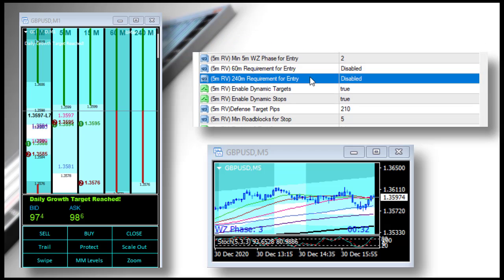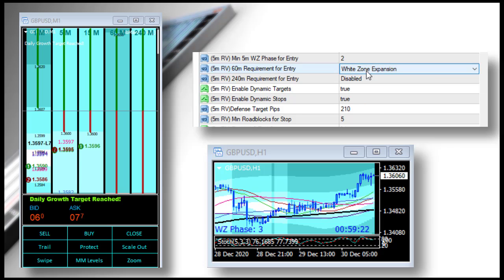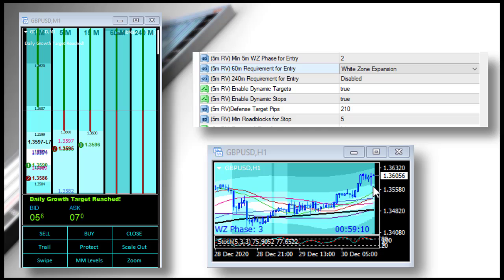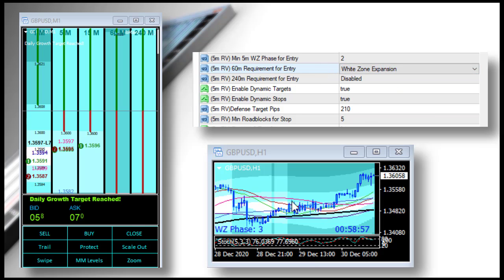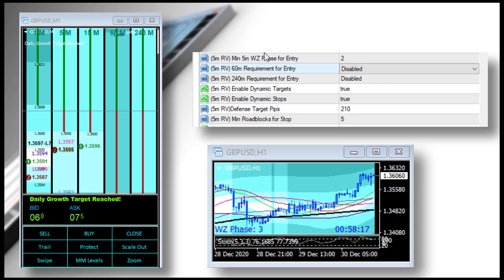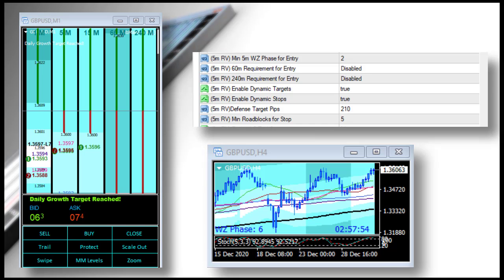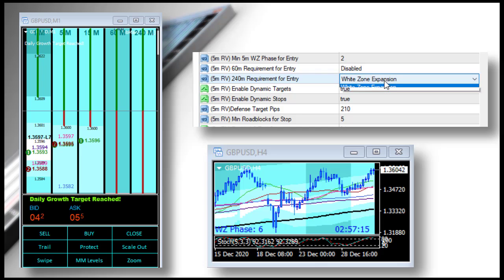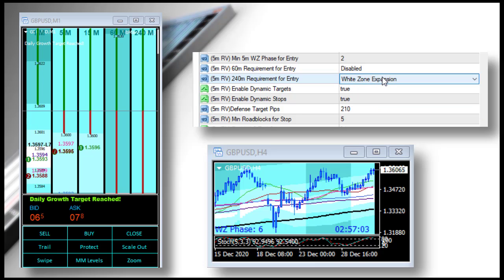5m Reversal 60m and 240m Requirement for Entry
5m Reversal Trade -  60m and 240m Requirement for Entry